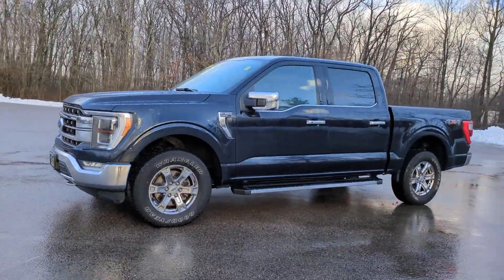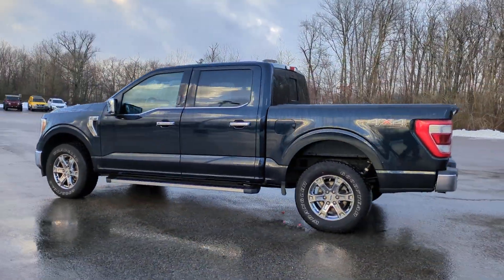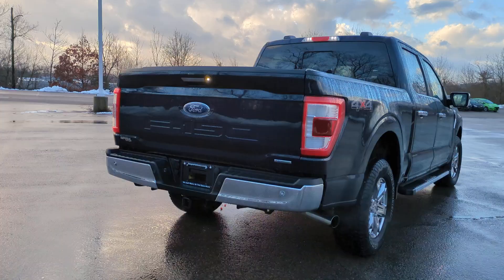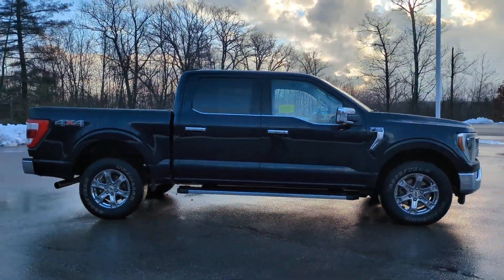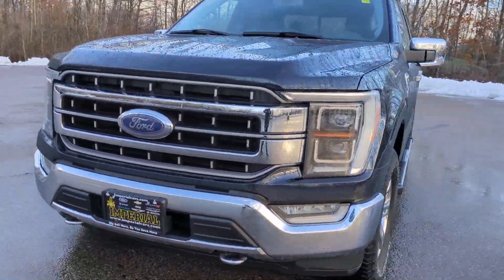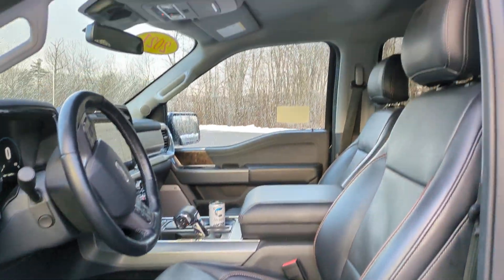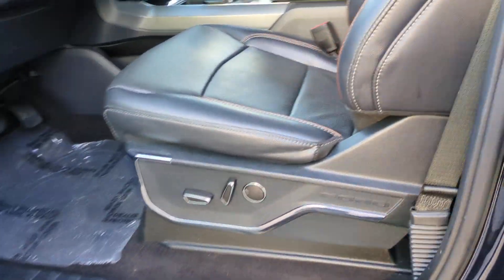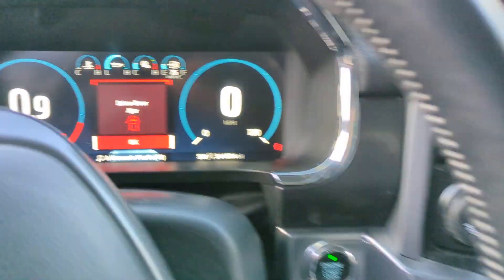2021 Ford F-150 Westboro, Framingham, Milford, Worcester, Providence RI C3258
Used 2021 Ford F-150 Lariat available in Milford, MA at Imperial Toyota. Servicing the Westboro, Framingham, Worcester, Providence RI County area.

Imperial Toyota
300 Fortune Blvd

Navigation System Apple CarPlay / Android Auto Power Leather Seats Heated Seats Backup Camera Bluetooth Remote Engine Starter Cruise Control Power Windows Power Locks Steering Wheel Radio Controls Aluminum Wheels Towing Package Running Boards Blind Spot Monitoring Lane Keeping Assistance Adaptive Cruise Control Cross Traffic Alert 4WD 2nd Row Heated Seats 6 Chrome Running Board Chrome 2-Bar Grille w/4 Minor Bars Chrome Door & Tailgate Handles w/Body-Color Bezel Chrome Single-Tip Exhaust Chrome Skull Caps on Exterior Mirrors Connected Built-In Navigation Equipment Group 502A High Evasive Steering Assist Ford Co-Pilot360 Assist 2.0 GVWR: 6600 lbs Payload Package Heated Steering Wheel Intelligent Adaptive Cruise Control w/Stop & Go Intersection Assist Lariat Chrome Appearance Package Leather-Trimmed Bucket Seats LED Projector w/Dynamic Bending Headlamps Onboard 400W Outlet Power Glass Sideview Mirr w/Chrome Skull Caps Power Tilt/Telescoping Steering Column w/Memory Radio: B&O Sound System by Bang & Olufsen Rain-Sensing Wipers Speed Sign Recognition Universal Garage Door Opener Wheels: 18 Chrome-Like PVD. Recent Arrival! Blue 2021 Ford F-150 Lariat Lariat 4D SuperCrew 2.7L V6 EcoBoost 4WD 10-Speed AutomaticbrbrAwards:br * NACTOY 2021 North American Truck of the YearbrbrbrMORE ABOUT US: Imperial Cars Purchase With Confidence: 1) Free Car Fax Vehicle History Report available for all our vehicles online. 2) Our vehicles are Imperial Certified and go through a rigorous 125-Point vehicle inspection. 3) Bottom line pricing. 4) 5-Day or 200 Mile Vehicle Exchange Program for your total confidence. If you are not happy with it bring it back within 5 days or 200 miles and well give you a credit of your full purchase price toward the purchase of another vehicle. (Excludes Renewed for You vehicles.)brbrPlease be aware that the price listed for the vehicle does not include tax title registration documentation fee or any other applicable fees. However it does include a trade-in assistance bonus of $1000 for qualifying retailable trades with less than 10 years of use from the original in-service date. To be eligible for the advertised promotional price you must pay in full and take delivery of the vehicle from dealer stock on the same day. For the most up-to-date information and Imperial discounts please call or email our phone and internet team. Please note that the price cannot be combined with any other discounts or promotions and is subject to change based on the market value at any time without notice. While we strive to provide reliable information please note that the dealer is not responsible for any misprints involving the price and/or description of any vehicle offered for sale. It is your sole responsibility to inspect and verify such information before making a purchase. Lastly please note that we do not sell to wholesalers or dealers and some of our pre-owned vehicles may be subject to unrepaired safety recalls. To check if any vehicle has unrepaired recalls you can look up the vehicles VIN Some of our Pre-Owned vehicles may be subject to unrepaired safety recalls. Check for a vehicles unrepaired recalls by VIN
Navigation system: Connected Navigation (90-Day Trial)|Equipment Group 502A High|Ford Co-Pilot360 Assist 2.0|GVWR: 6,600 lbs Payload Package|Lariat Chrome Appearance Package|7 Speakers|AM/FM radio: SiriusXM with 360L|Radio data system|Radio: AM/FM SiriusXM w/360L|Radio: B&O Sound System by Bang & Olufsen|Air Conditioning|Automatic temperature control|Front dual zone A/C|Rear window defroster|Memory seat|Pedal memory|Power driver seat|Power steering|Power windows|Remote keyless entry|Steering wheel mounted audio controls|Universal Garage Door Opener|Power Tilt/Telescoping Steering Column w/Memory|Speed-sensing steering|Traction control|4-Wheel Disc Brakes|ABS brakes|Dual front impact airbags|Dual front side impact airbags|Emergency communication system: SYNC 4 911 Assist|Front anti-roll bar|Front wheel independent suspension|Low tire pressure warning|Occupant sensing airbag|Overhead airbag|Brake assist|Electronic Stability Control|Exterior Parking Camera Rear|Auto High-beam Headlights|Delay-off headlights|Front fog lights|Ful